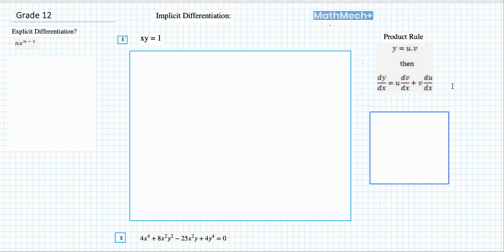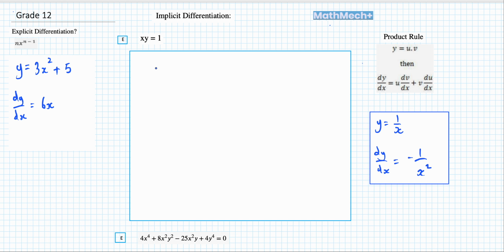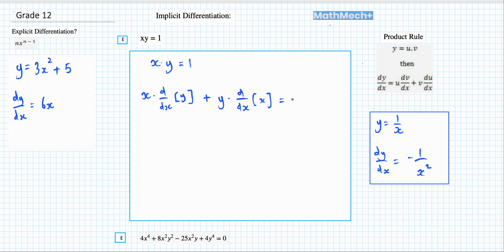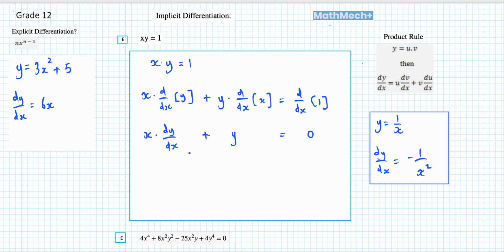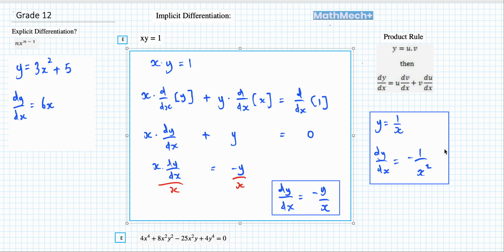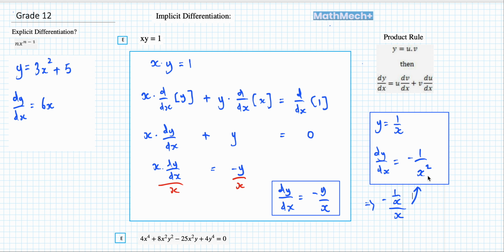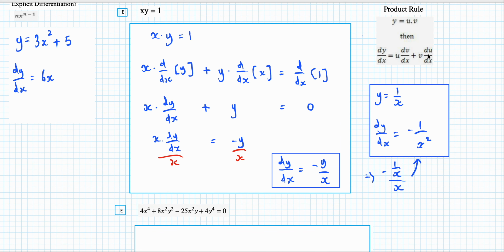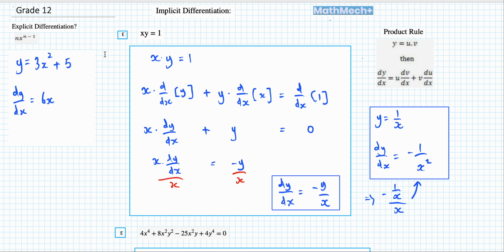Implicit Differentiation - Introduction | Cambridge A Level | Pure 2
This video demonstrates why we use implicit differentiation with an easy example. We often want to find the derivative dy/dx, but y and x are not related in a straightforward manner such as y = f(x). Implicit differentiation is used to apply derivative formulas and the chain rule.